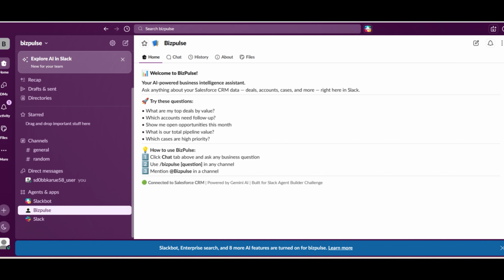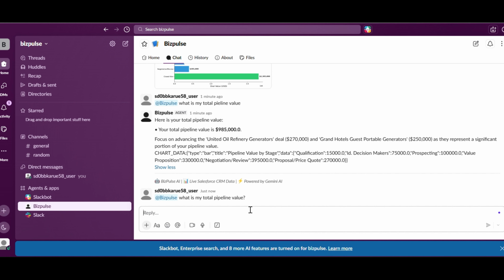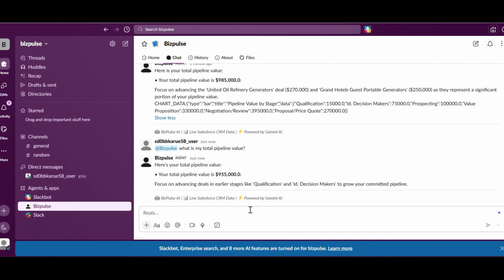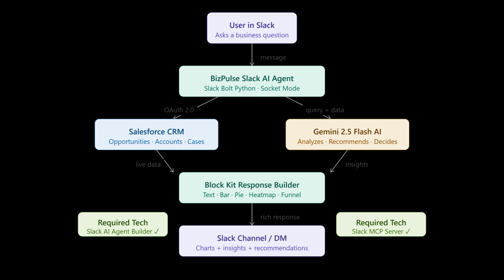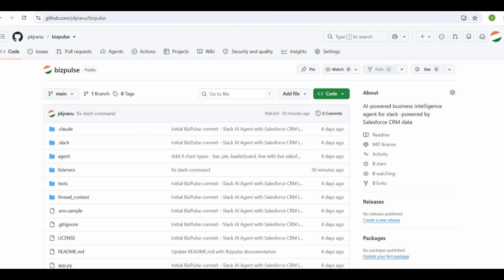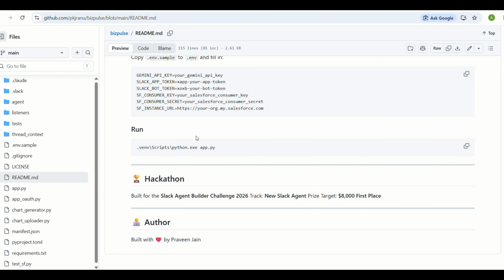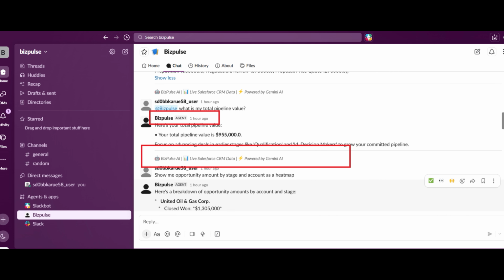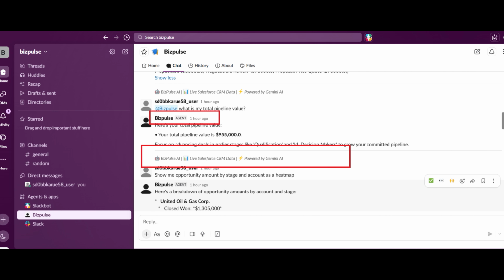BIZPULSE | SLACK PYTHON AI AGENT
BizPulse — AI Business Intelligence Agent for Slack | Slack Agent Builder Challenge 2026

📊 Ask your business anything in Slack — get real-time insights from your Salesforce CRM instantly.

BizPulse connects to Salesforce and uses AI to answer business questions in plain English — with instant charts, no dashboards needed.

✅ Live Salesforce data (Opportunities, Accounts, Cases)
✅ 6 chart types — bar, pie, leaderboard, line, funnel, heatmap
✅ DM, slash command, or @mention — works anywhere in Slack
✅ Built with Slack AI Agent Builder + Slack MCP Server

🛠️ Tech: Slack Bolt Python · Salesforce OAuth 2.0 · Gemini 2.5 Flash · Block Kit

🏆 Slack Agent Builder Challenge 2026 — New Slack Agent track
👨‍💻 Built by Praveen Kumar Jain